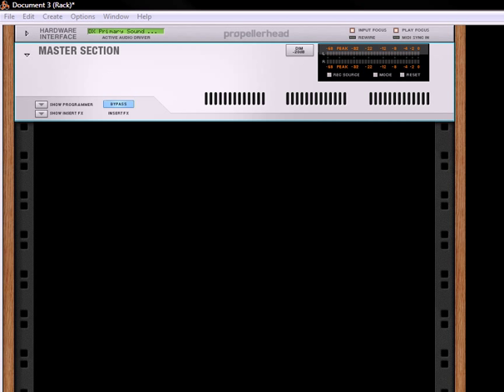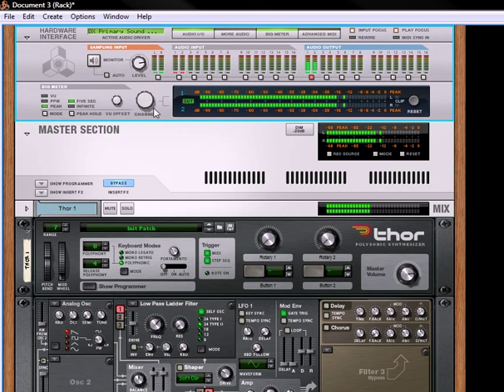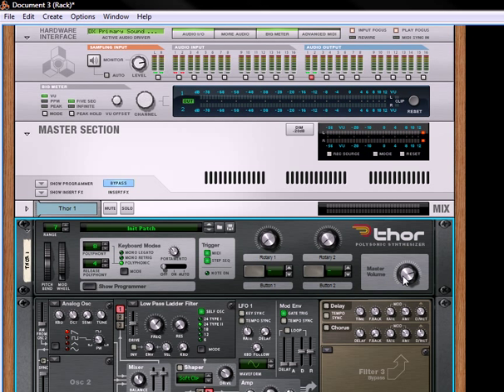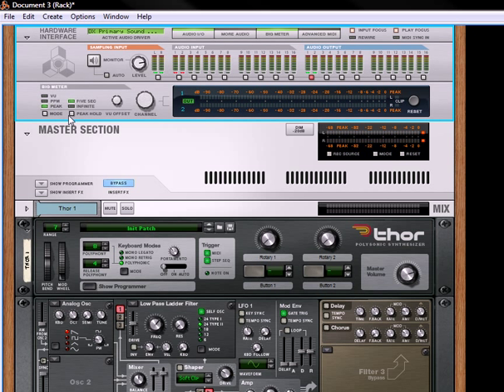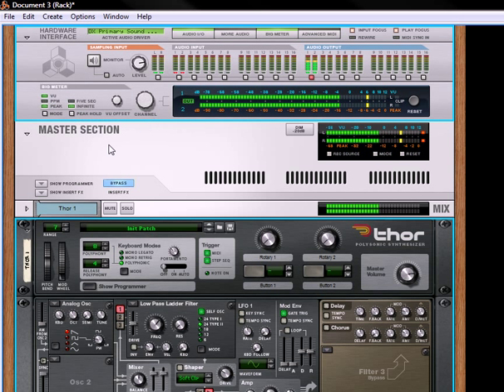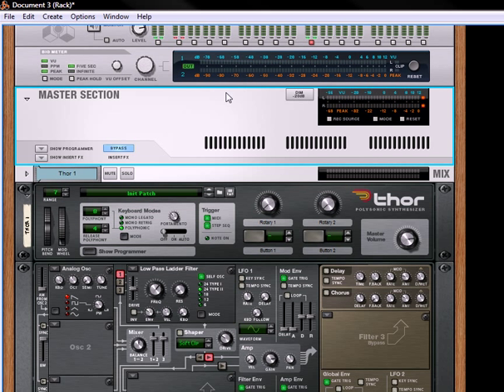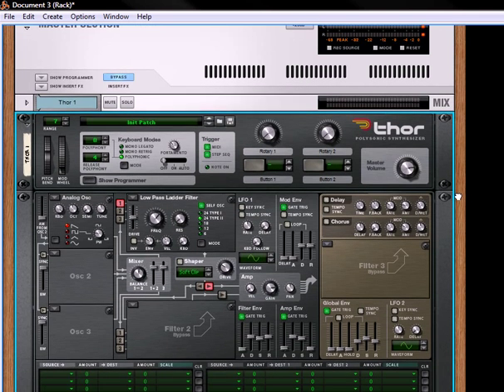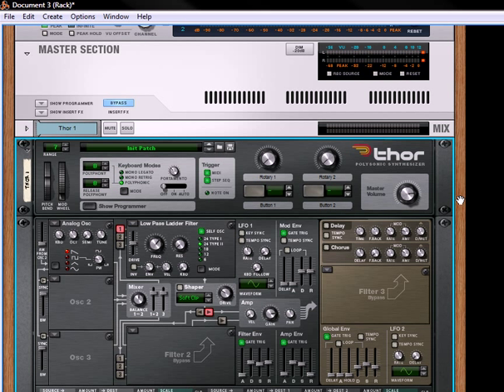Volume & the Big Meter in Reason 6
In this video, I'm going to explore how to make your patches the best they can be when doing sound design in Reason 6. Before getting into the creative tricks, I wanted to show how volume works in Thor, and how the Big Meter can be used to keep your sounds consistent and help guide you to the right sound levels. Every aspect of the sound design process affects volume in some way, so having a good understanding of this concept is important.

If you like this tutorial and others I've done here on youtube, I invite you to come read my blog and Reason-based articles